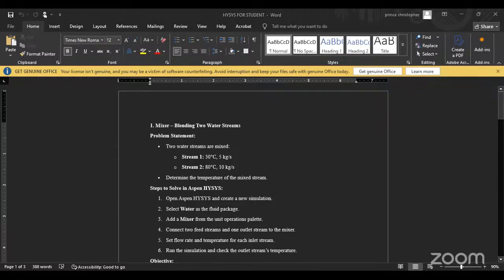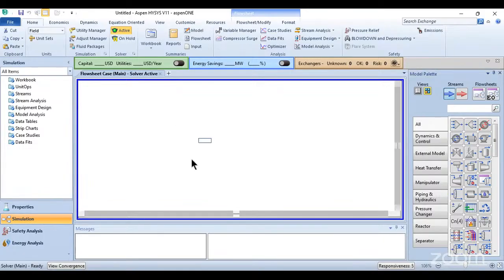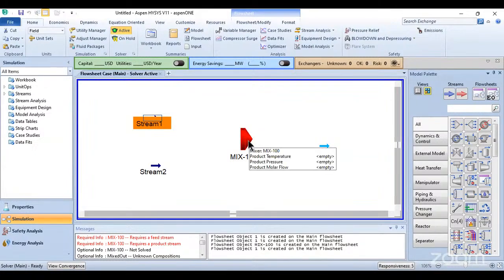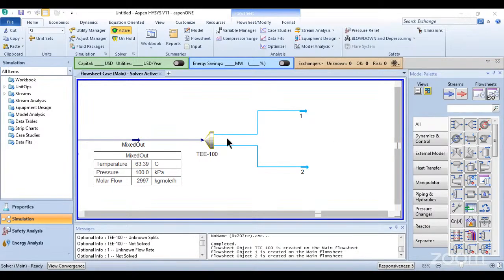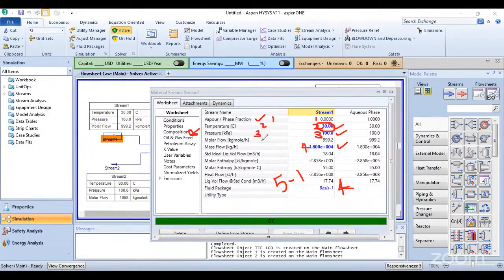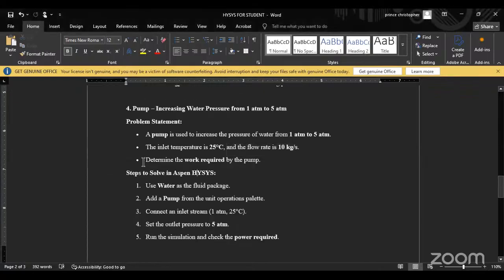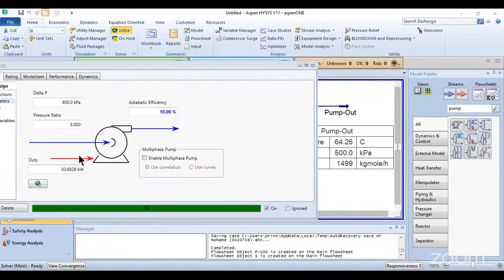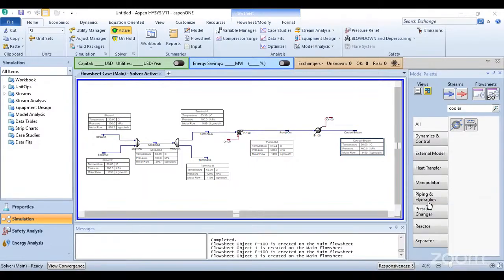SPE HYSYS TRAINING